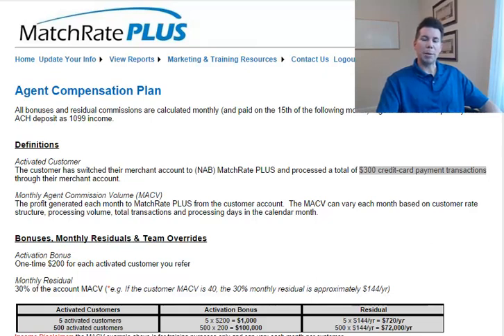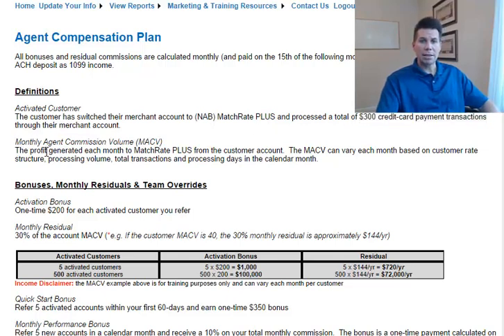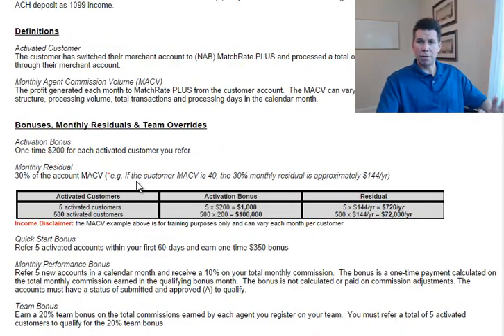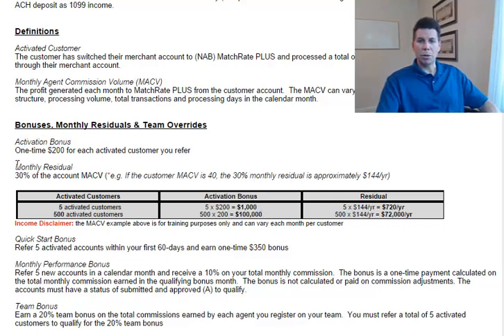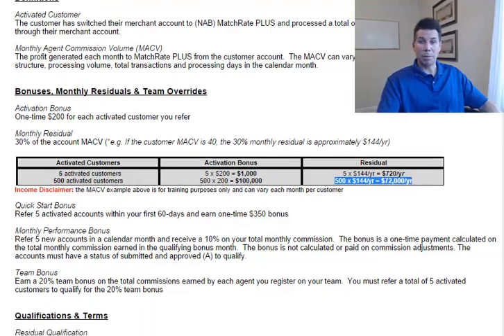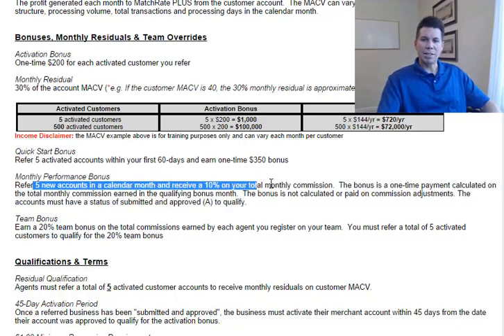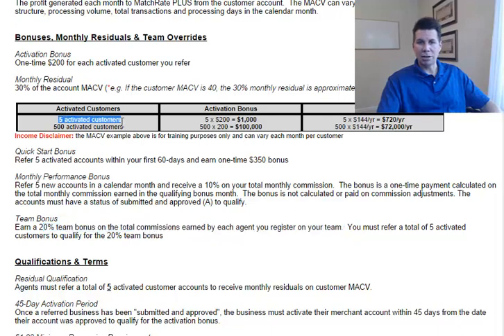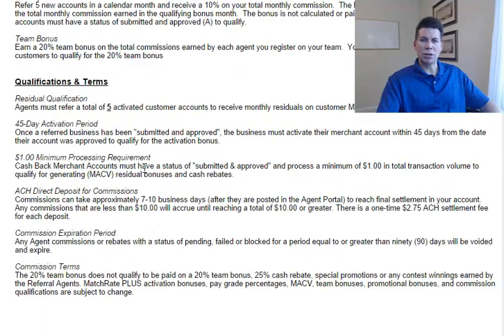Compensation Plan Overview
MatchRate PLUS provides your business the best merchant account program available in the electronic payments industry.

Unlike any similar offer (hence patent-pending) for a business accepting credit cards, MatchRate Plus' patent-pending offer allows a business to earn 25% back each month on processing fees!!

If you are not a business processing credit cards, but would like to make some additional part-time residual/recurring income by becoming one of our Referral Agents...we would love to talk further!!

MatchRate PLUS has created a new and patent-pending program for businesses who accept e-payments. With MatchRate PLUS the merchant becomes the referral agent on their own account and receives a monthly rebate equal to 25% of the commission (generated to MatchRate PLUS) from their merchant account - for the life of their account.